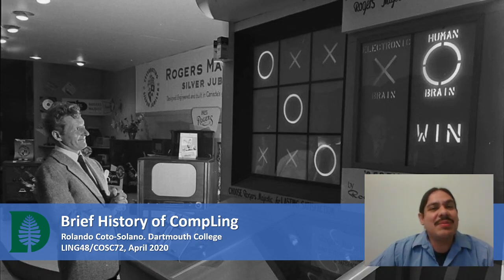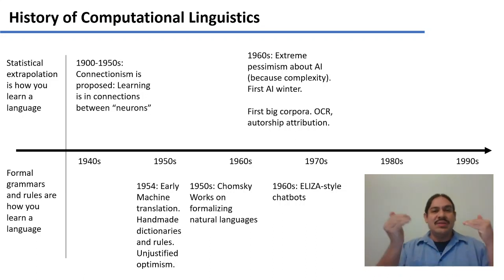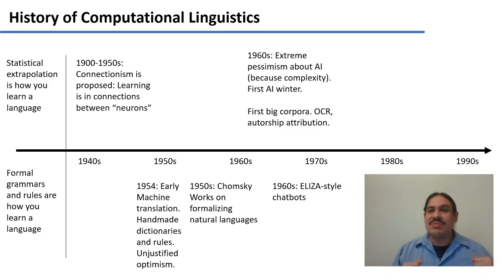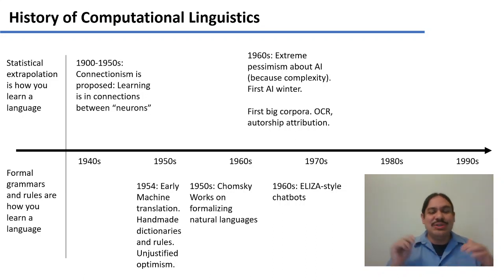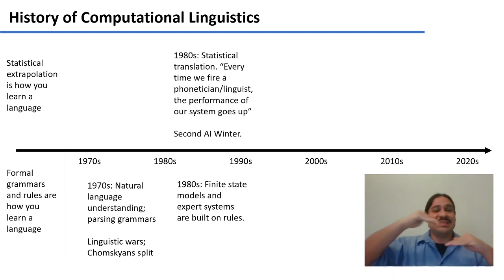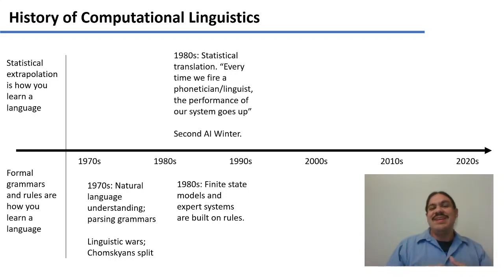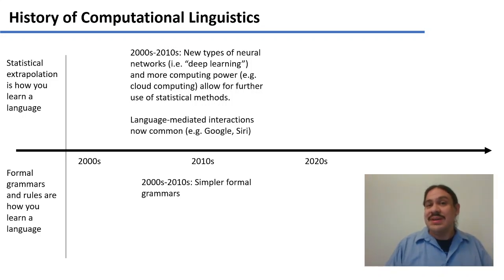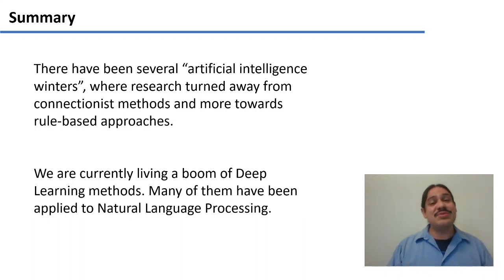History of Computational Linguistics (Accelerated Computational Linguistics 2020.W01.06)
Week 01, Video 06: History of Computational Linguistics.